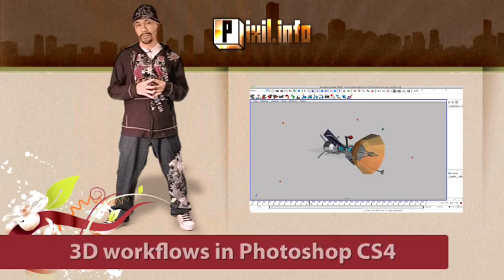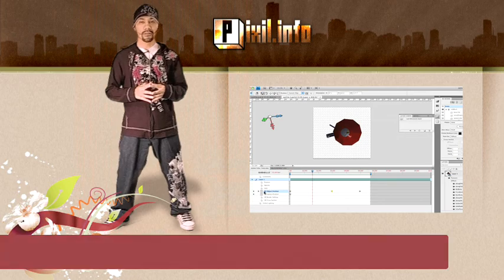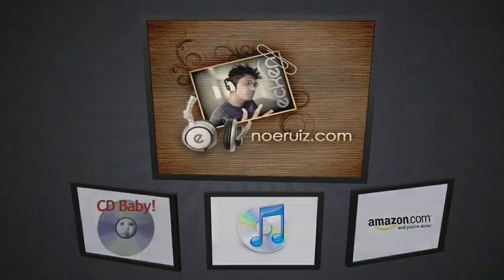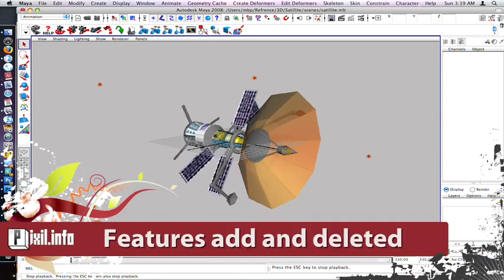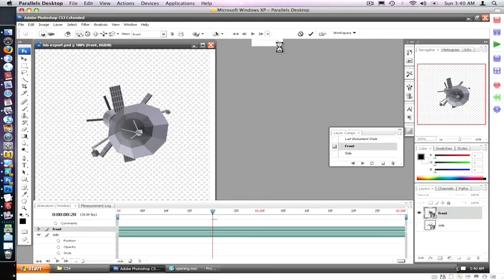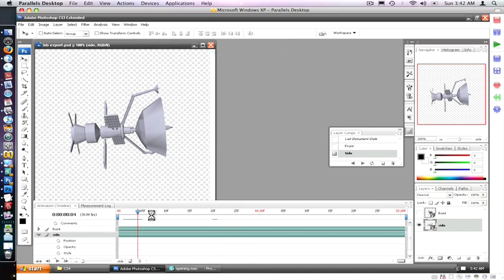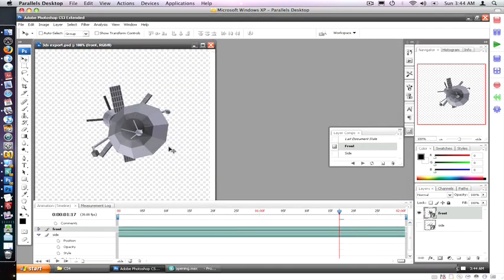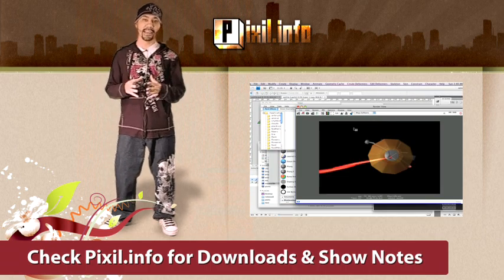Pixil.info - Episode 13 - 3D in Photoshop CS4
Today were gonna look at Photoshops updated 3D features.
Adobe added features but deleted some compatibility available in CS3.